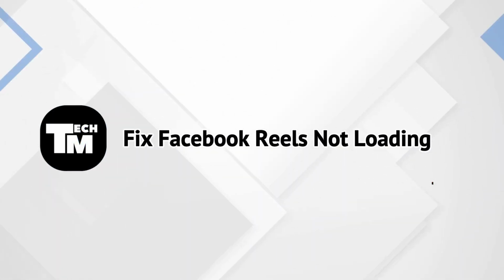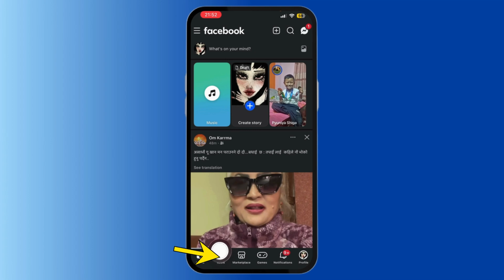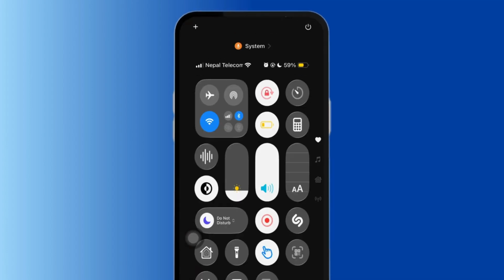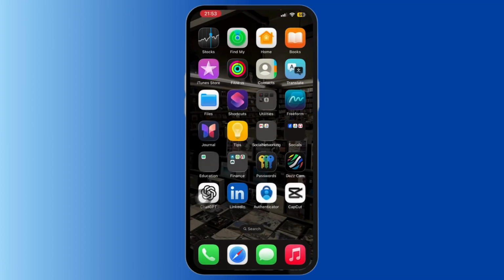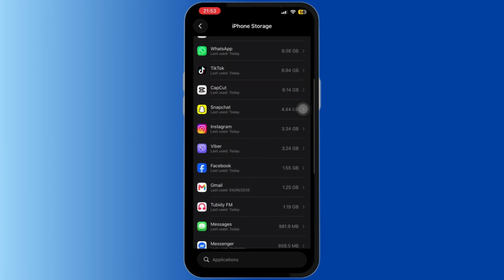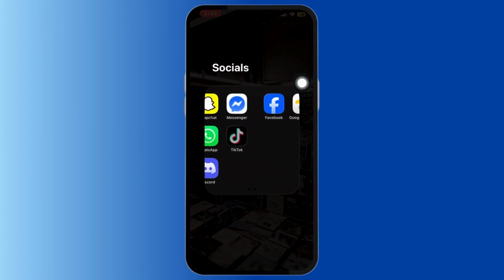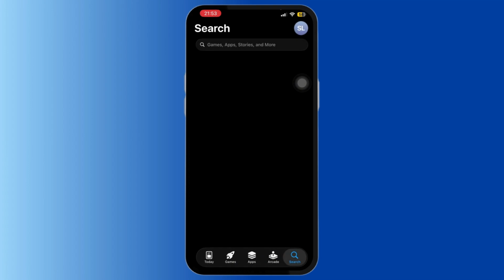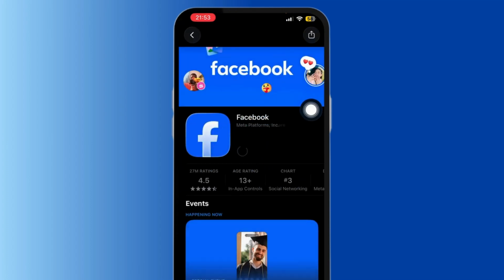How to Fix Facebook Reels Not Loading (2026)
If Facebook Reels are not loading or keep buffering, follow these quick fixes.

Timestamps:
0:00 – Introduction
0:10 – Basic Fixes
0:30 – App & Network Fix
0:55 – Advanced Fix

Step-by-Step Guide:

First, make sure your internet connection is stable.
Switch between Wi-Fi and mobile data and try again.
Close the Facebook app completely and reopen it.
Open the App Store / Play Store.
Search for Facebook and tap Update if available.
Install the latest version of the app.
Go to your phone Settings.
Find Facebook and clear cache (Android) or offload app (iPhone).
Restart your phone and open Facebook again.
If the issue continues, log out and log back into your account.

⚠️ Note: Sometimes Reels may not load due to temporary server issues, so waiting a few minutes can also help.

That’s it! Your Facebook Reels should now load properly again.